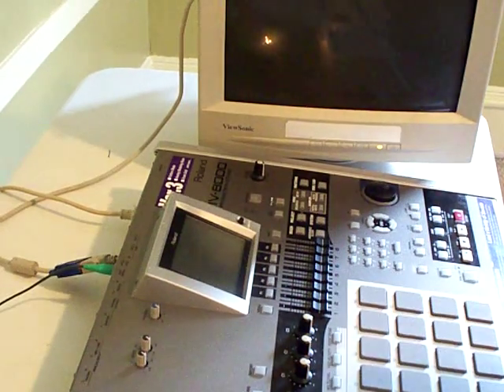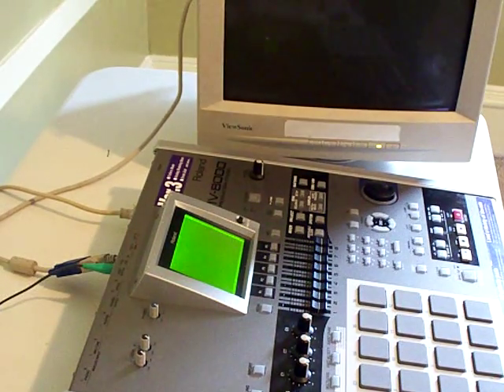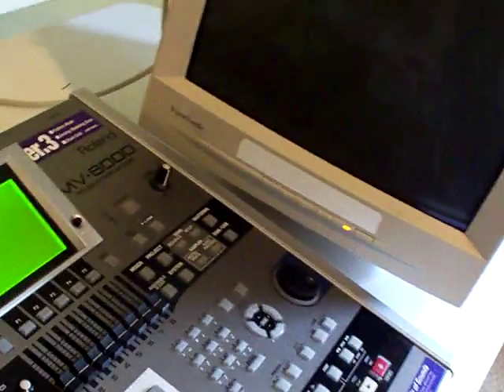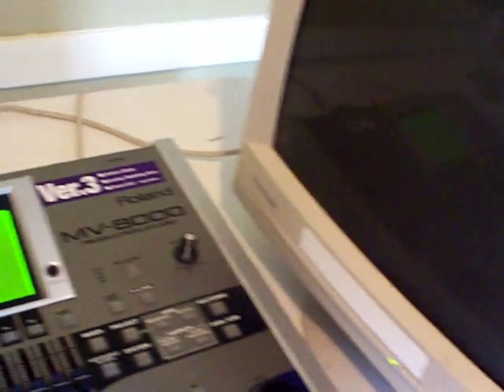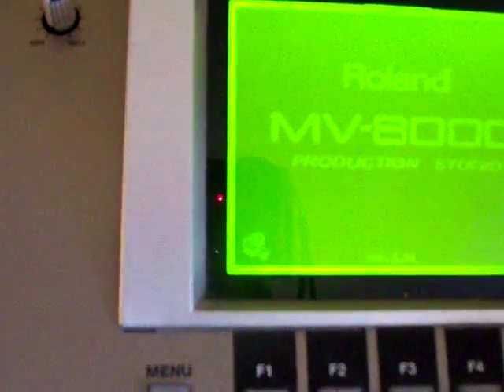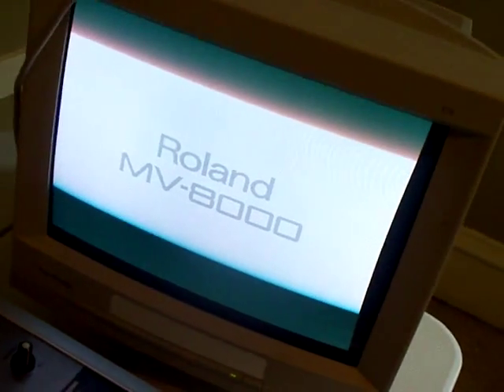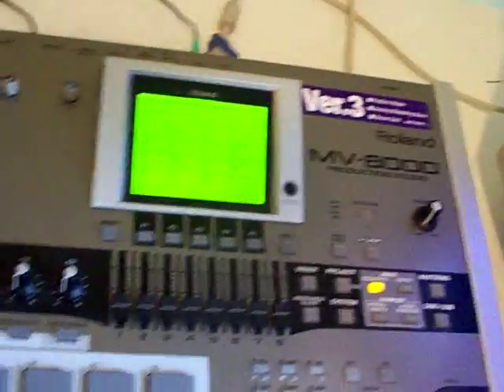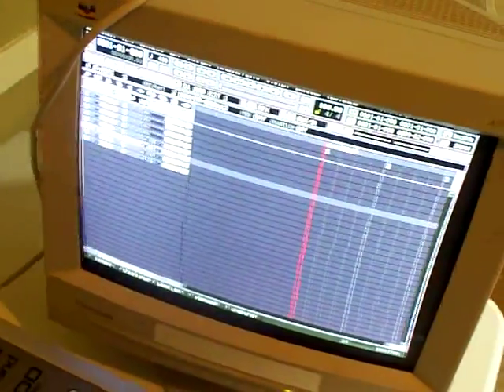MV8-VGA Do-It-Yourself - The GR8-VGA UPGRADE!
I sold the mv8k that i did the upgrade to. I did my pinout using an actual MV8-VGA card. If you have problems, please post. I dont have my original unit to reference. But I will help as much as possible.
Just remember this is a try at your own risk upgrade!
if you get confused. I suggest everyone get the mouse to work first! You only need to have mouse connected to switch back and forth.The vga does not have power running to it. I suggest once you get wiring right, SOLDER ALL CONNECTIONS! Here is the pinout

Red wire is CN 1

1 - 4 (m)
2 - 6 (m)
3 - 2 (m)
4 - 5 (m)
5 - 1(m)
6 - 3 (m) *
7 - gnd white wire
8 - 15 (vga)
9 -13 (vga)
10 - 14 (vga)
11 gnd grey wire
12 - 1 (vga red) white wire
13 gnd grey wire
14 - 2 (vga green) white wire
15 gnd grey wire
16 - 3 (vga blue) white wire

* = splice with vga #12

(m) = mouse

Wire # 6 is mon id, but splice this with VGA #12, and mouse # 3. Take gnds # 7,11,and 13 and connect together with VGA #5 gnd. (As long as you have two of the grey gnds together it will be fine). On the vga pinout 5-10 are all ground, the wire you may use might have two gnds within it. After it is identified, use the second gnd, usually vga #10, and connect with wire 15(grey gnd).

*If it dont work connect
6(mv), 3(m),12(vga), 10(vga),15(mv).
On my board pin (wire) #6 is connected thru a ground that has resistance in path. I ran into a problem when i did my upgrade, and it was ground related. If memory serves me correct, this fixed it. I know that with this upgrade, the mouse uses all six pins, which is different from standard ps/2. And it seems that it needs to be grounded.

Shout out to NZClint1, but I was right behind you on this upgrade!

Finally someone HACKED the VGA, that Roland Corp. does not carry anymore! Good Luck and shout out to all beatmakers on YouTube!

Try this at your own risk, or have someone that is handy to attempt!

Just type in "GR8-VGA / MV8-VGA".

MV-8000 for sale :